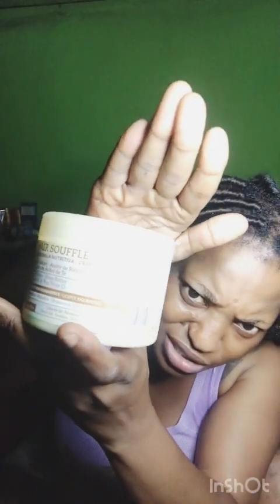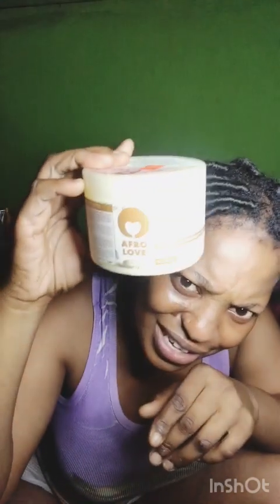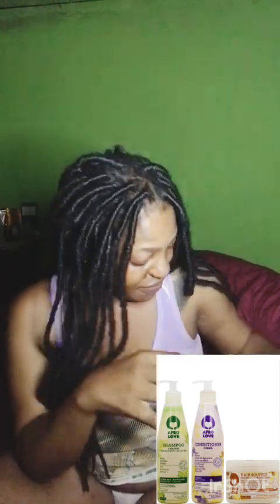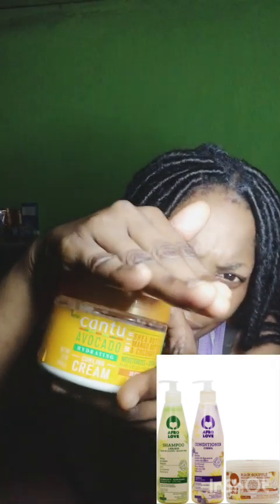@hairgrowths3070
Afro Love Souffle Hair Moisturizer and Shampoo Set is a hair care product that is designed to provide moisture, hydration, and nourishment to Afro-textured hair. The moisturizer and shampoo are formulated with natural ingredients like shea butter, coconut oil, and argan oil which work together to deeply condition and strengthen the hair. This set helps to reduce breakage, promote hair growth, and leave your hair looking and feeling healthy and shiny.

natural hair
souffle recipe
how to make a souffle
extreme hair growth
long natural hair
hair hacks